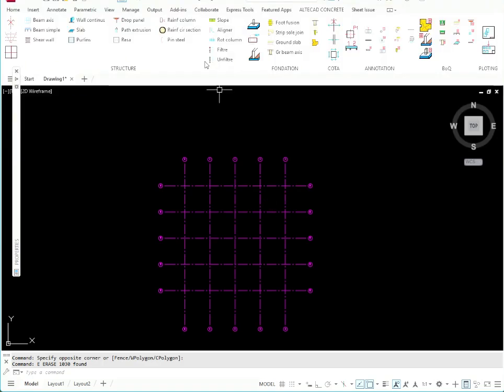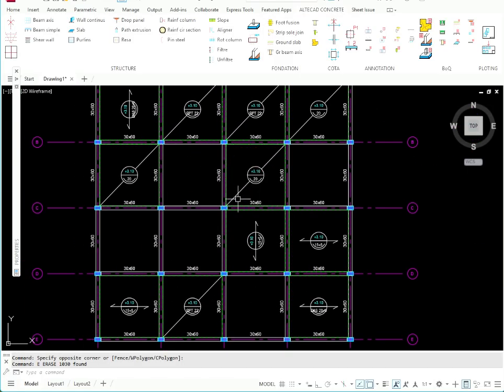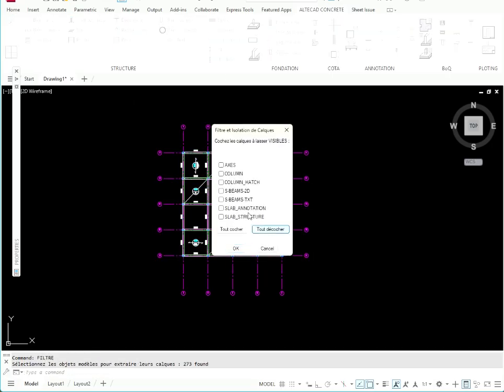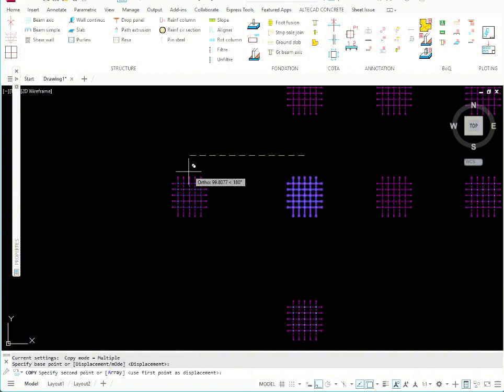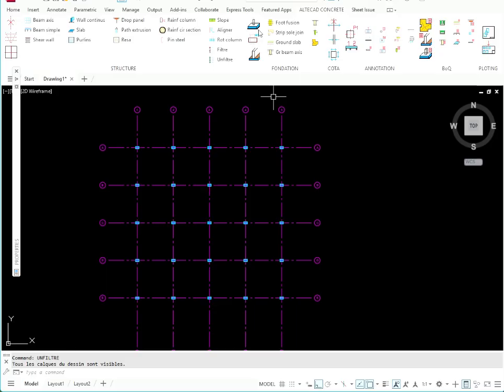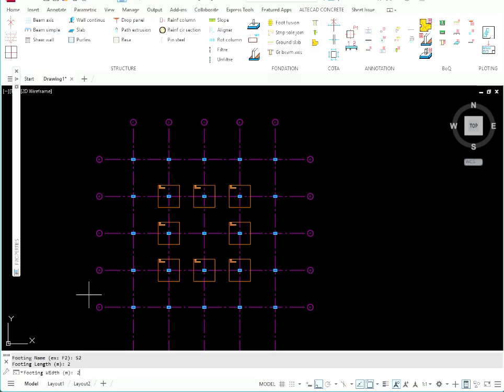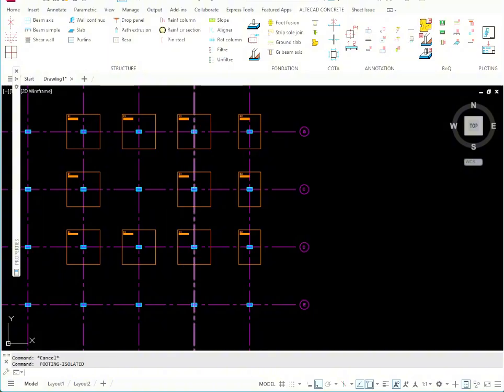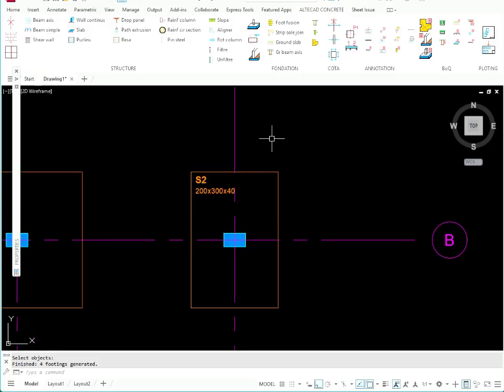How to Create an Isolated Footing (Tutorial #11/35) | ALTECAD CONCRETE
Tutorial #11/35: How to Create an Isolated Footing in AutoCAD!
With ALTECAD CONCRETE, designing isolated footings is now fully automatic!

✅ Draws isolated footings with automatic label placement
✅ Works with columns and shear walls
✅ Supports different footing sizes and types
✅ Rotate the footing at any time
✅ Fully editable after creation
✅ Saves you hours of manual work

With ALTECAD CONCRETE, everything is automatic, fast, and fully editable!

🔷 What is ALTECAD CONCRETE?
ALTECAD CONCRETE is a complete AutoCAD plugin for structural engineering — from the first design step to final printing, everything is done with a simple click!
✅ Structural design (axes, columns, beams, slabs, walls...)
✅ Automatic quantity takeoff (BoQ & Métré) with one click
✅ Ready-to-print drawings
✅ One complete application. One simple click.

🚀 Coming soon on Autodesk App Store!

👋 Don't forget to:
🔔 FOLLOW our page to not miss any tutorial
🔁 SHARE with your colleagues and friends!